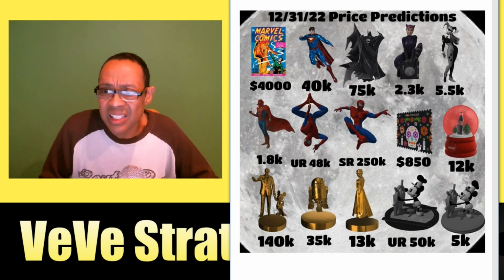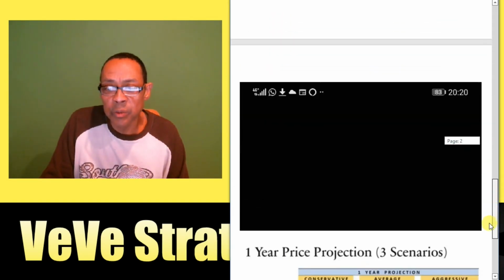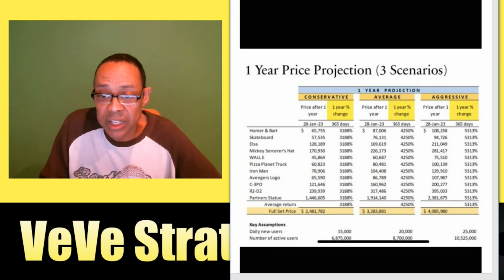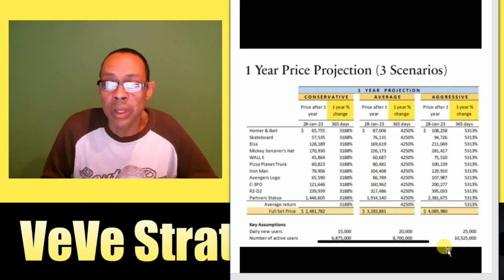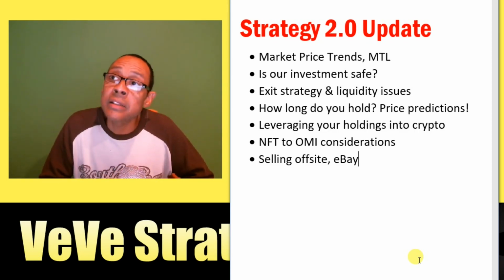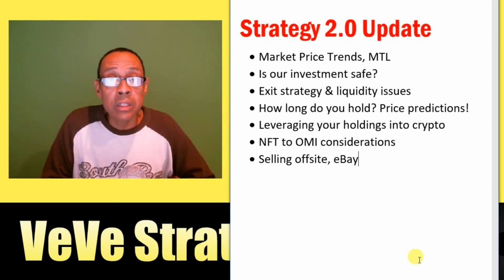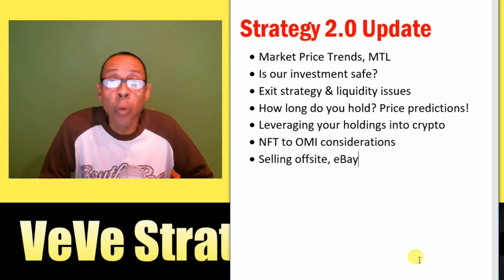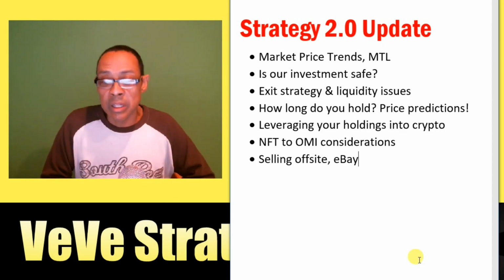VeVe Exit Strategy, Price Predictions, & Leveraging Gains! Have You Considered This?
GANG, this is something new for you. I'm digging down deep into collection Strategy 2.0 in this video, where we will discuss critical points like knowing when to sell, leveraging your gains, some amazing price predictions, and considerations for avoiding capital gains. Also, I'll touch on the eBay subject since so many have asked!

Active for only a limited time, so do this immediately if you have not taken advantage of the Coinbase Rewards program